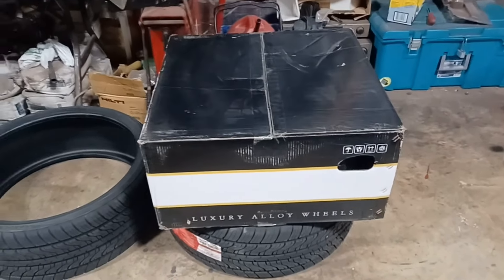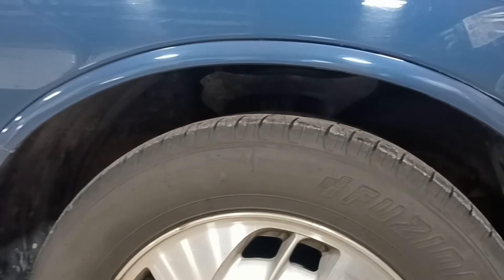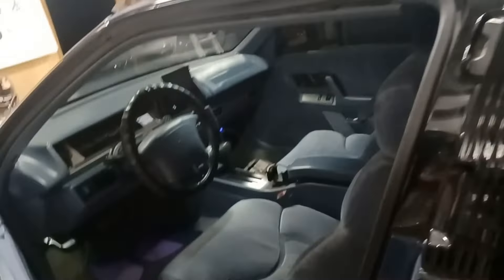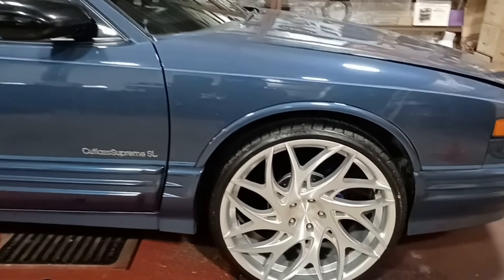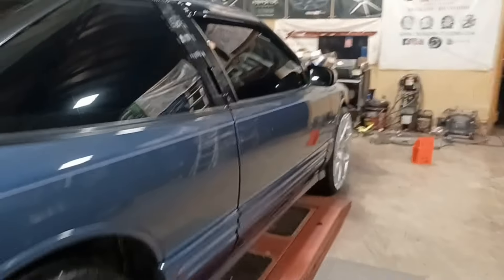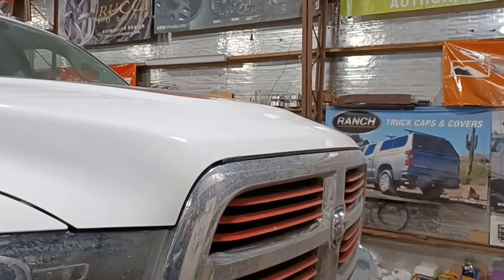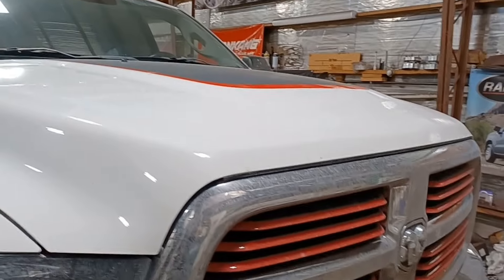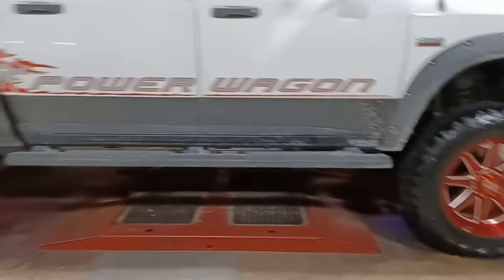GUESS WHAT SIZE DUB WHEELS WE PUT ON THIS CLASSIC OLDSMOBILE CUTLASS?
We put a popular DUB wheel on this clean oldsmobile cutlasssupreme with custom modifications. Also, install of 22x12 XD wheels on a ram2500.